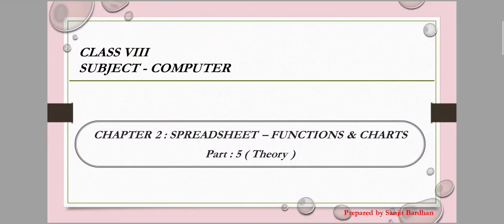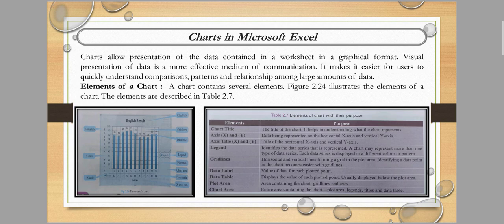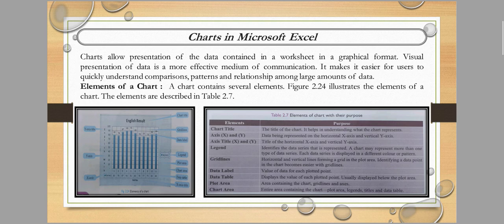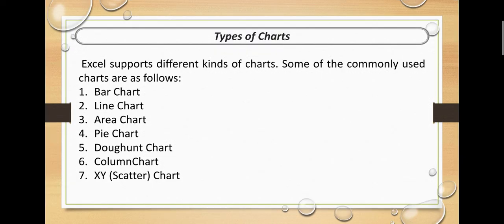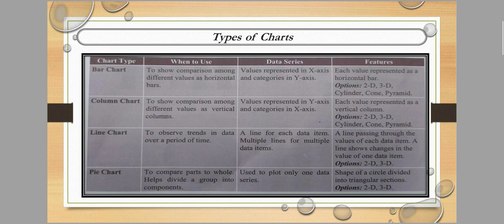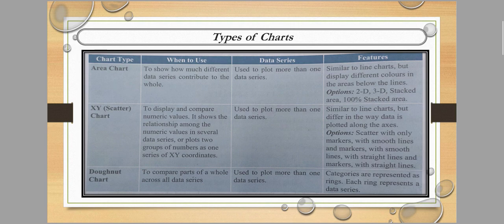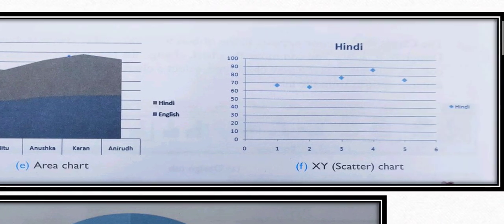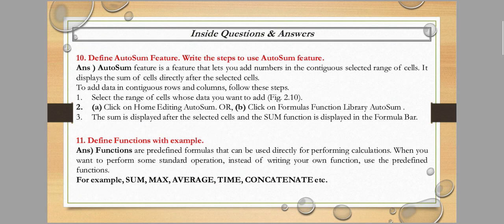Computer : SpreadSheet- Functions & Charts For Class VIII : ( Chapter : 2 ) : ( Part : 5 )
In this video I discussed about :
Spreadsheet - Functions & Charts : Different types of Charts in MS Excel.
1. Elements of Charts.
     A. Y- axis title
     B. Y- axis
     C. X - axis
     D. Chart Title.
     E. Grid lines
     G. Data table.
     H. Legend.
     I. Plot area.
     J. Chart area.
    K. X- axis title.
2. Types of Charts.
     A. Bar Chart.
     B. Line chart.
     C. Pie Chart.
     D. Doughnuts chart
     E. Column Chart
     F. XY ( Scatter ) Chart.